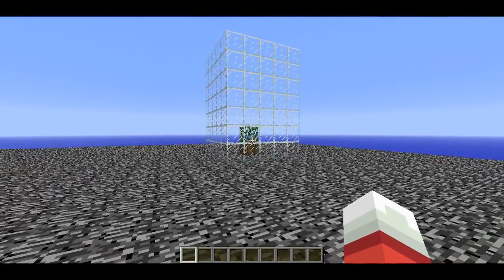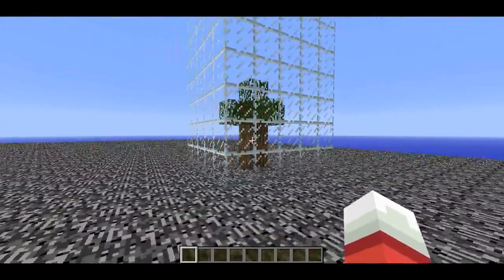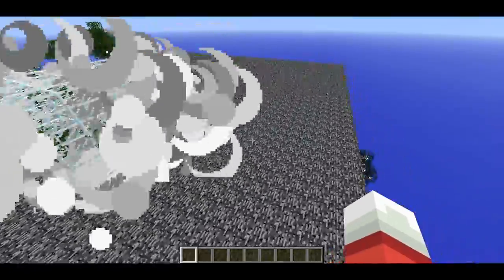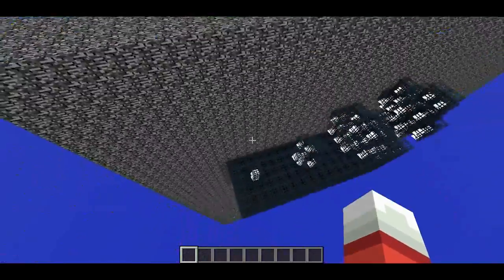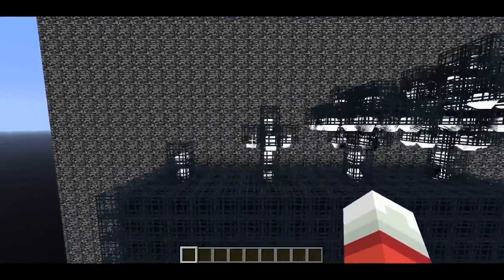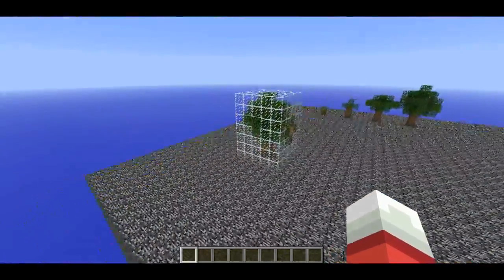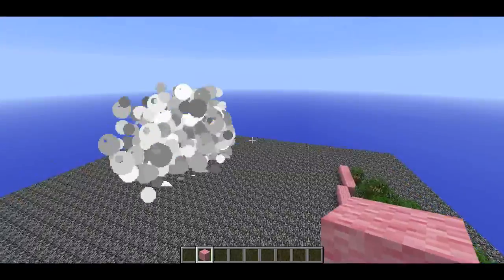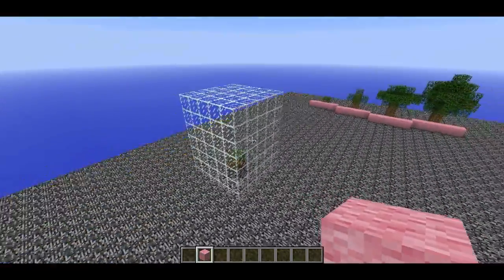3D Animation in Minecraft without Mods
Using custom mob spawners, I made an animation of a tree growing.